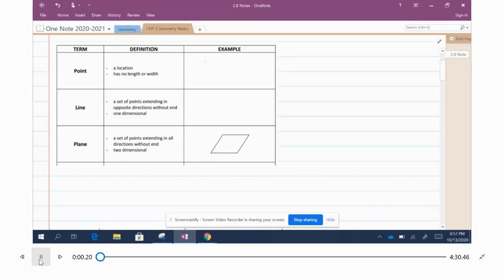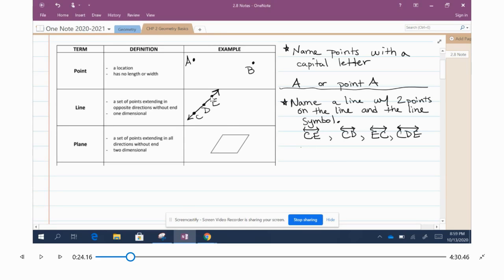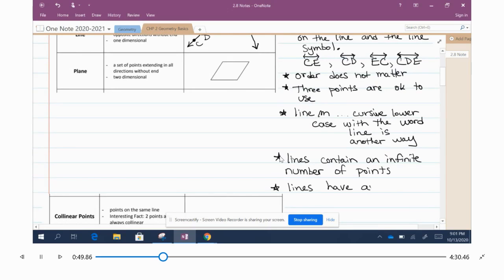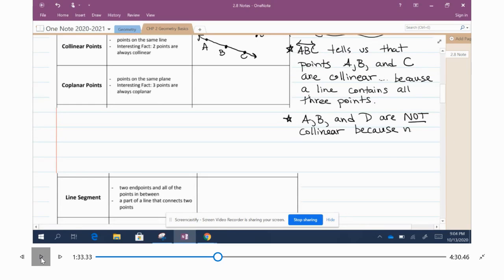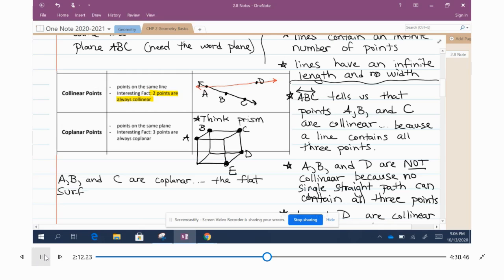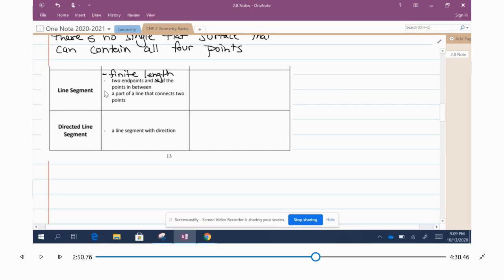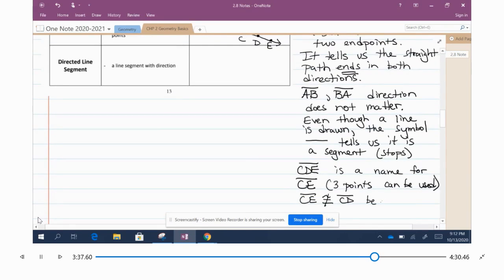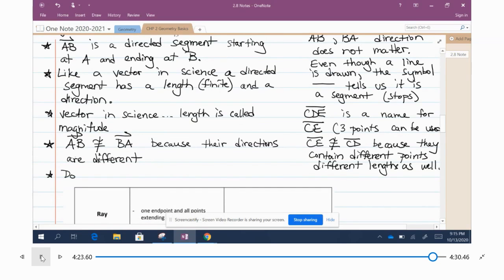CHP 2 Notes #1 with sound